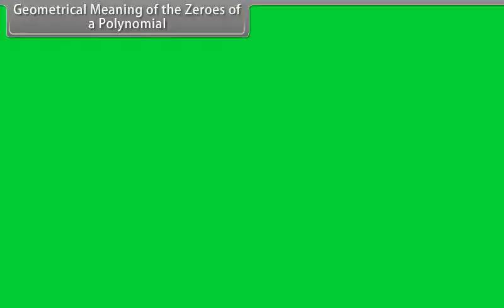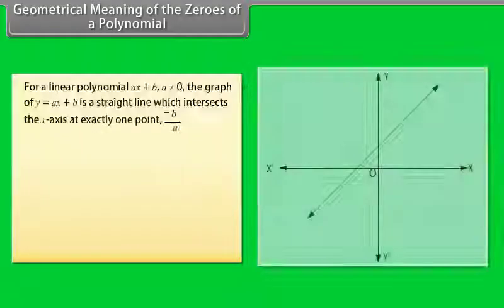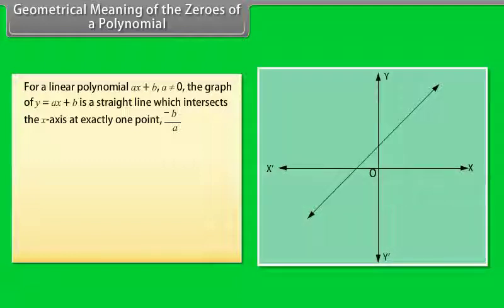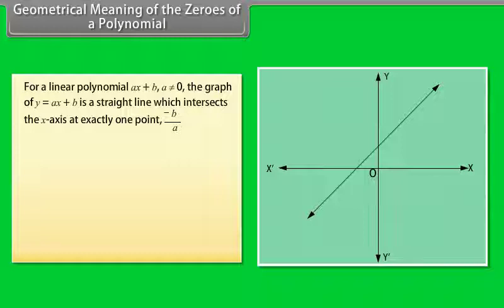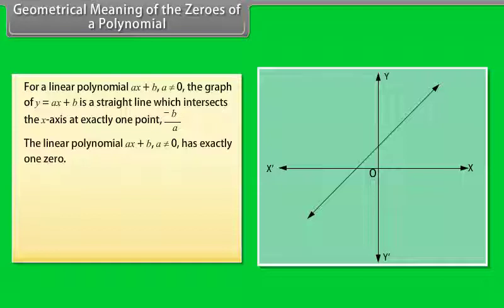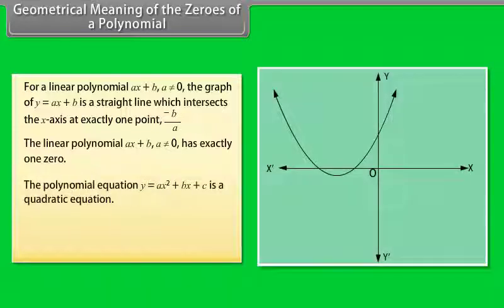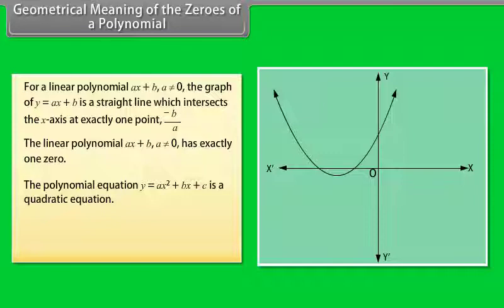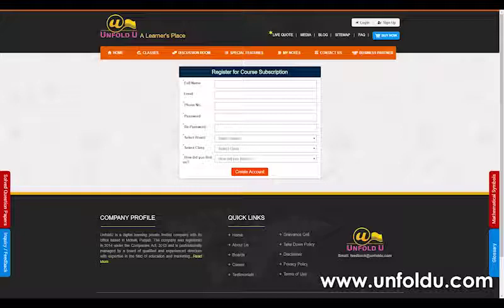Geometrical Meaning of the Zeroes of a Polynomial Part 1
This video explains geometrical meaning of the zeroes of a polynomial.